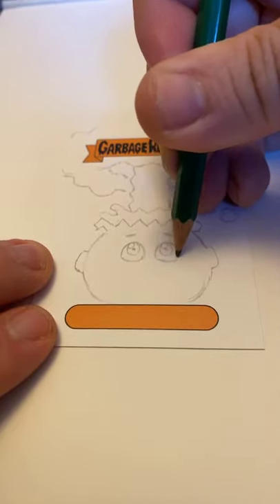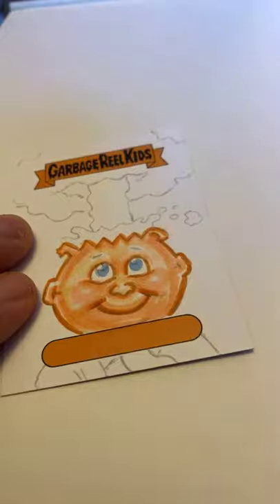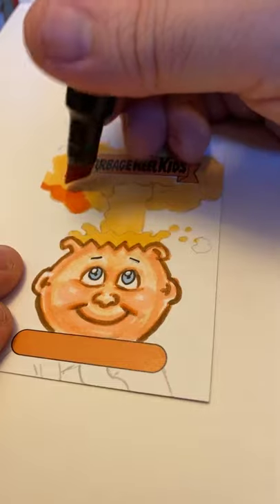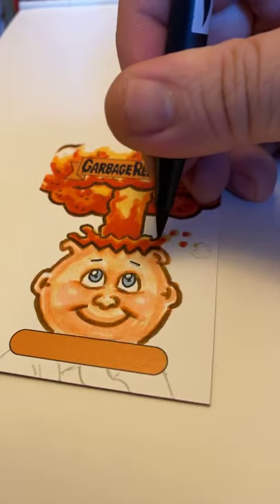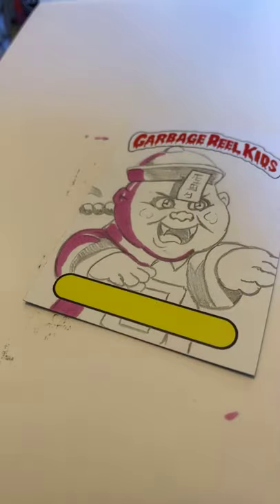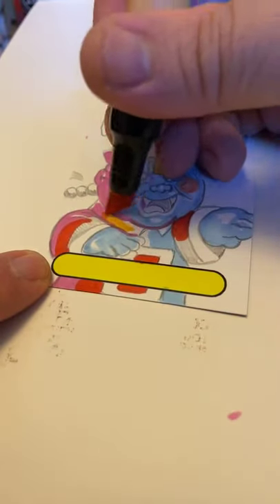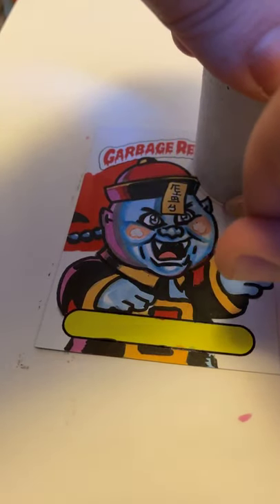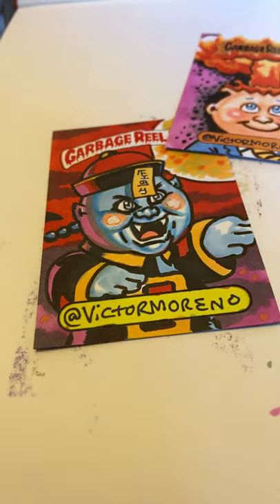GPK Sketch-Card-A-Day #29 - ADAM BOMB & JUMPING JIANG Live Art by Victor Moreno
Join Official Topps and Garbage Pail Kids artist Victor Moreno as he sketches a live full-color GarbagePailKids sketch card. Today, Victor sketches ADAM BOMB AND JUMPING JIANG from start to finish during this video!

Follow Victor live every weekday at 4 pm on Facebook for GPK Sketch-Card-A-Day!